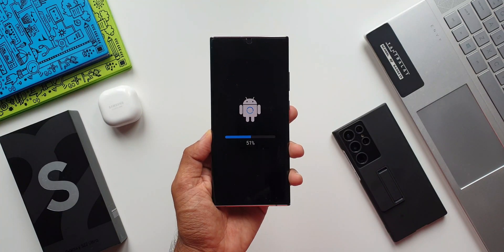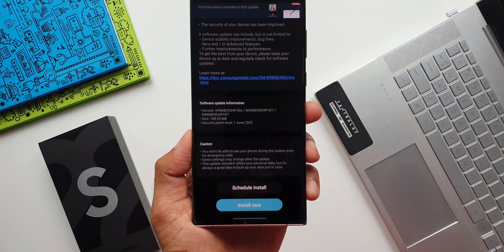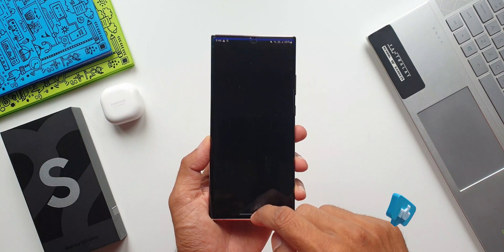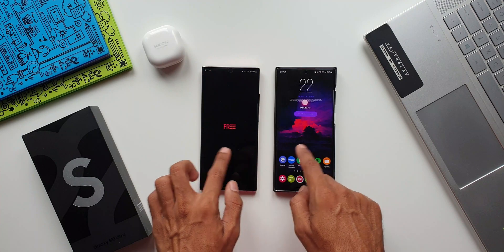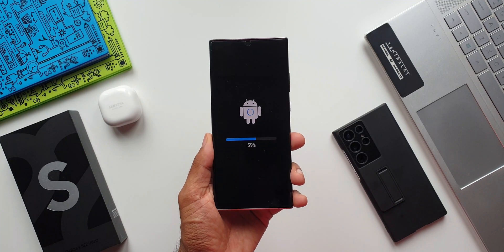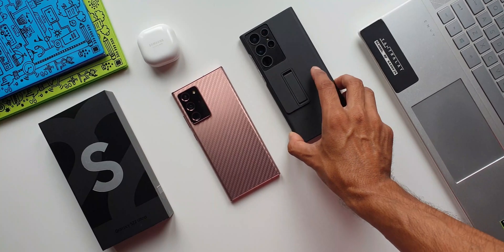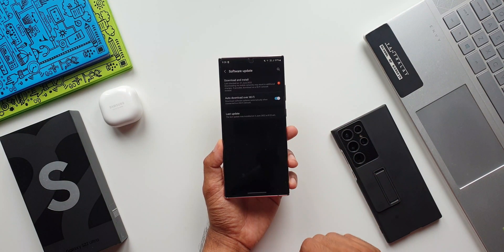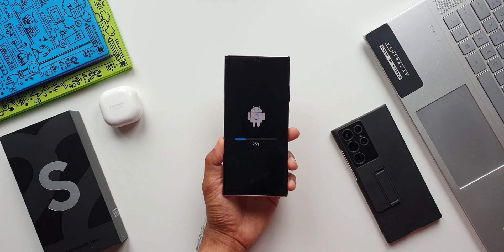New update for Samsung Galaxy Phone - What's New ???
Samsung has started rolling out the June security patch for Galaxy Note 20 Ultra exynos variant.

5 One UI 4.0 features which did not make it to Galaxy S10 series & Note 10 series
7 hidden app icons in settings menu on One UI 4.0, One UI 3.1, One UI 3.0